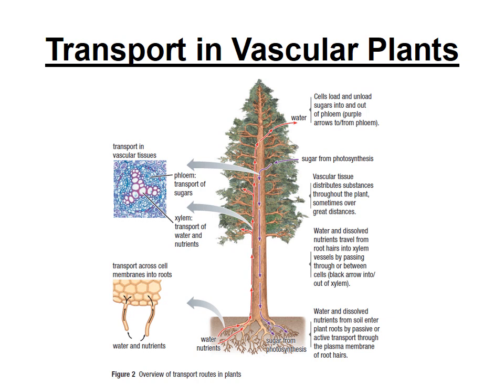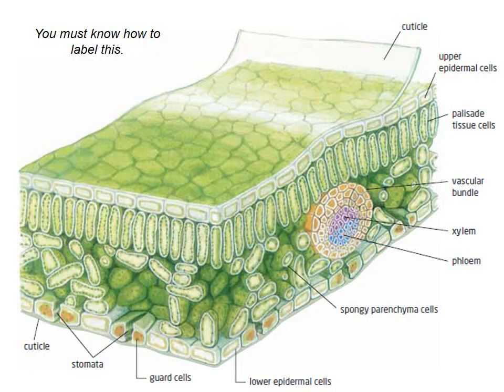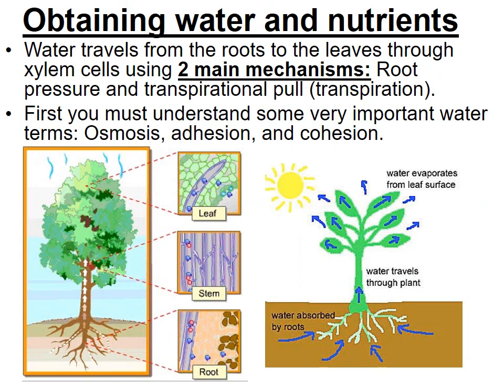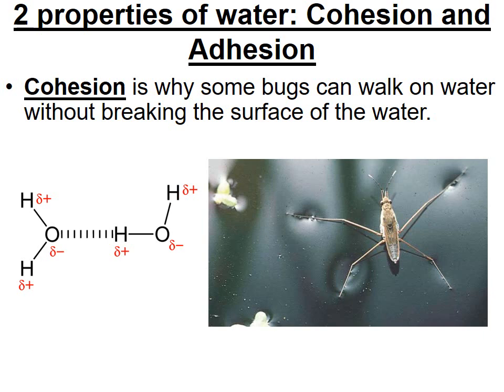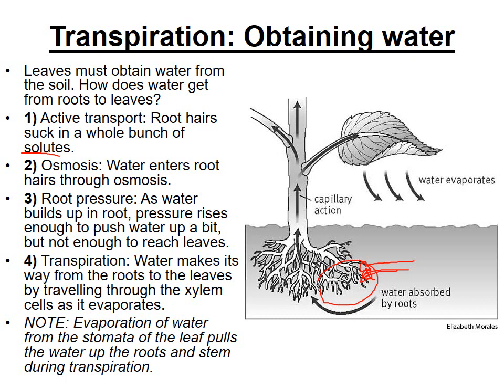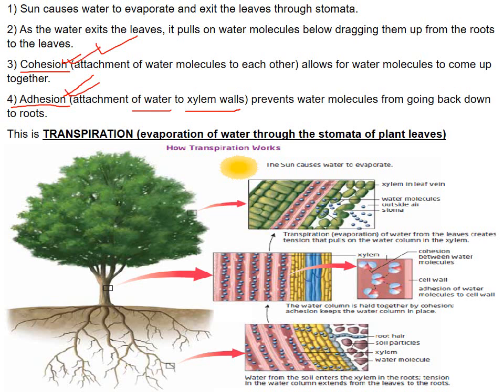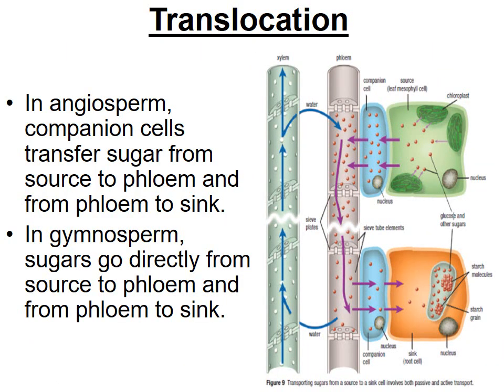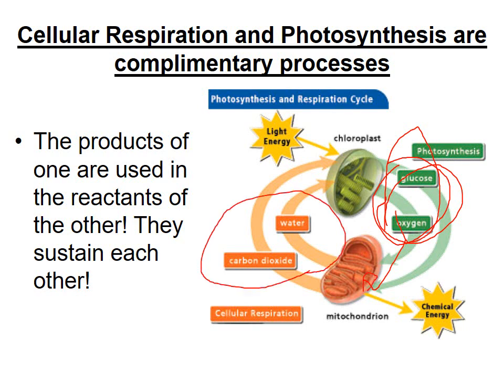Plants part 2: Function and photosynthesis action